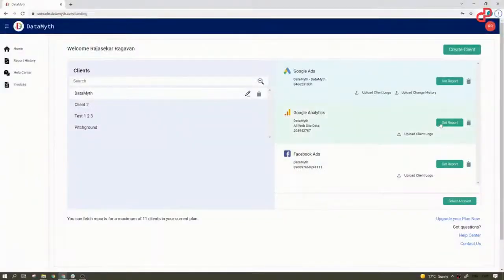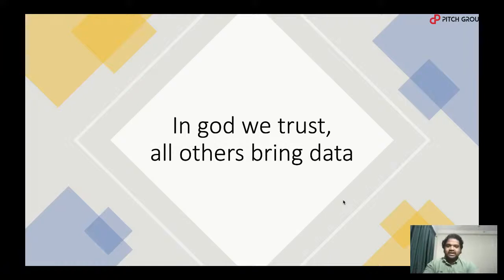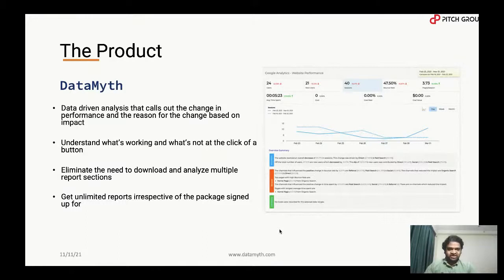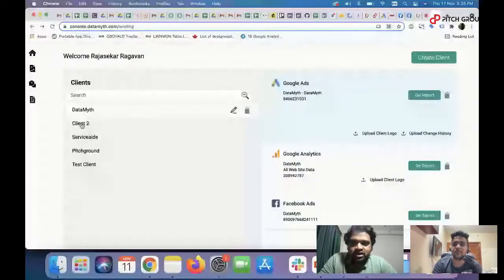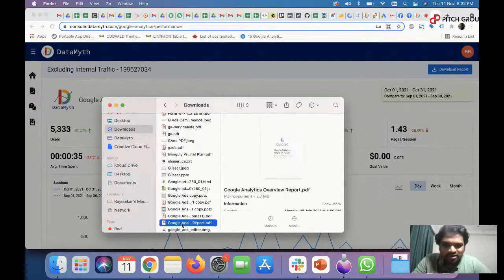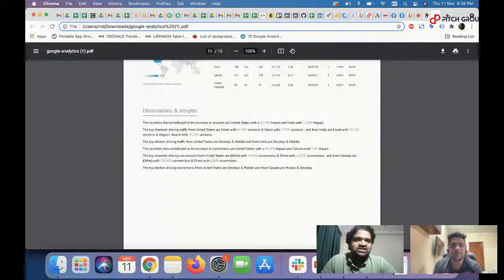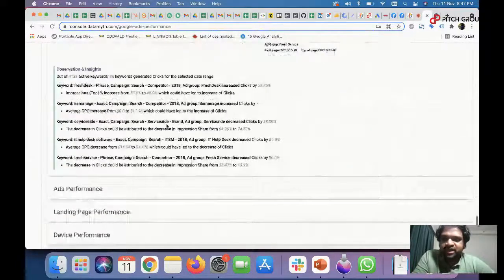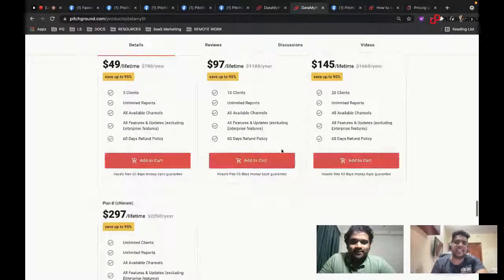How To Become a Data Driven Marketer Using DataMyth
DataMyth lets you create Digital Marketing Reports With Automated Analysis & Performance Insights Within Minutes!

All the data that FB, Insta, Google Analytics gives us is GREAT and super insightful.

but how does one not get overwhelmed with all these numbers?
It's easy to get lost, overwhelmed and ultimately be fed up of this and go as usual.

That's why the aim of this webinar is to make you get closer to the world of numbers and data driven marketing...

That you'll fall in love with numbers and crunch these numbers to make key marketing decisions!

You can Impress your boss or Upgrade your own business using data. ️

Join now and let's together crunch some numbers